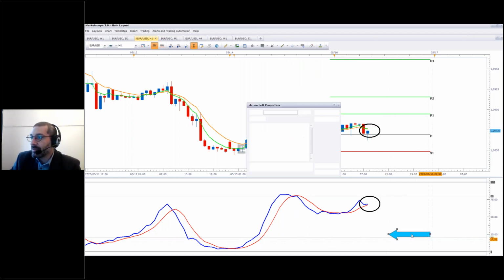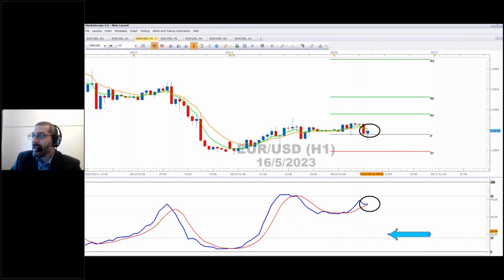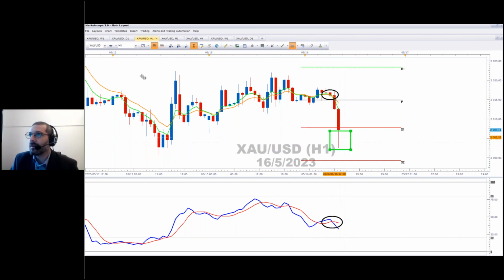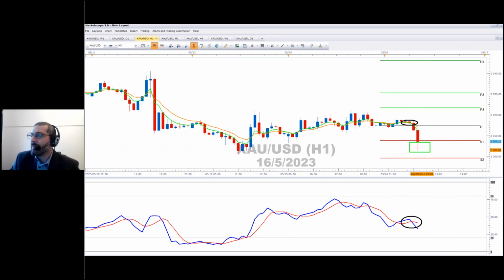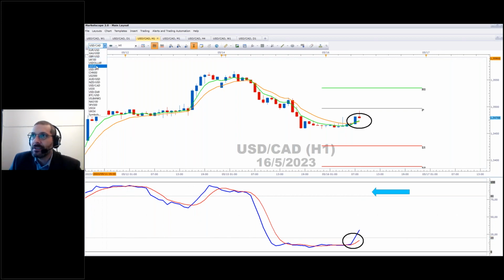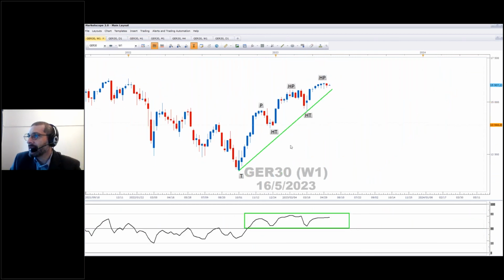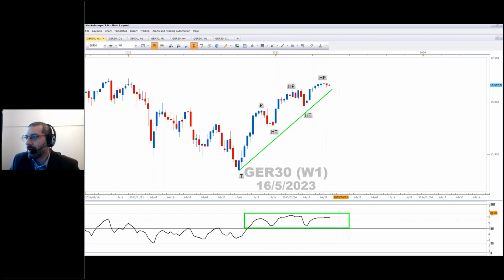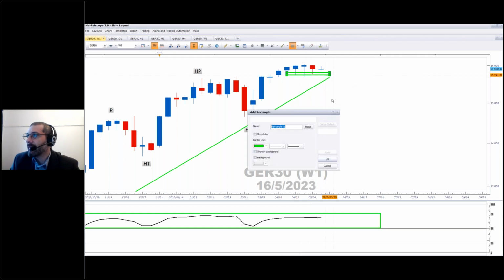Morning Market Review - 16 May 2023